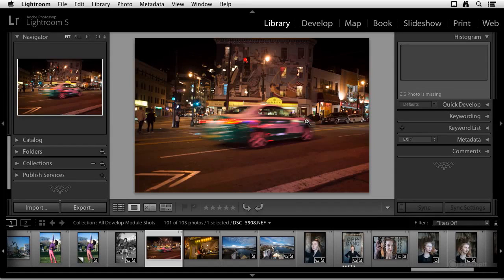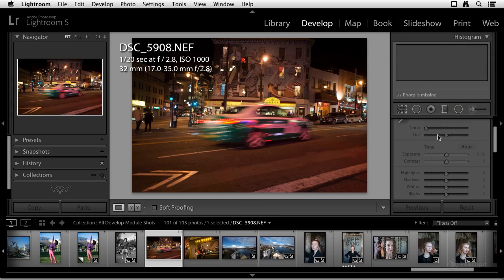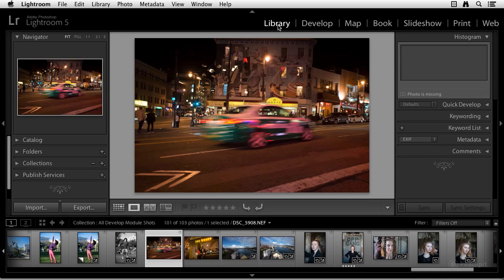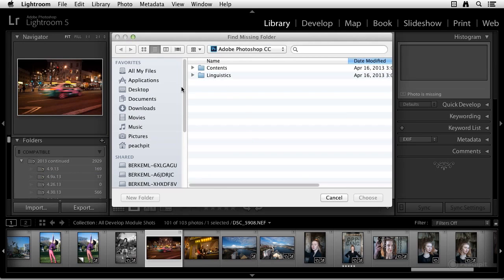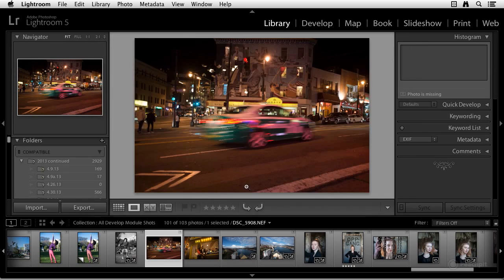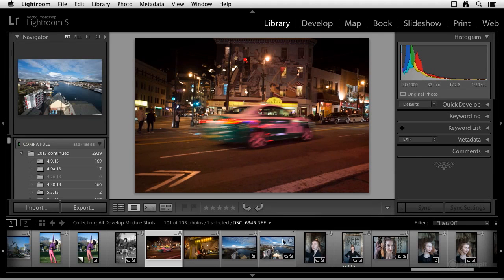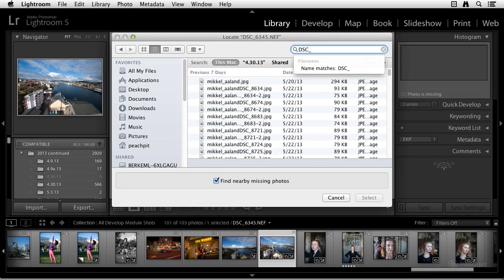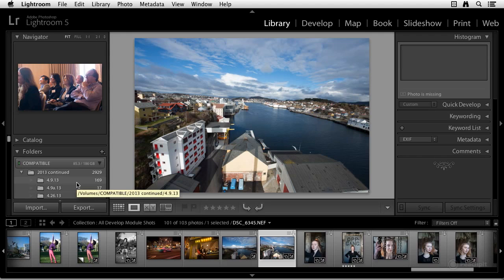Lightroom 5 ตอนที่ 39